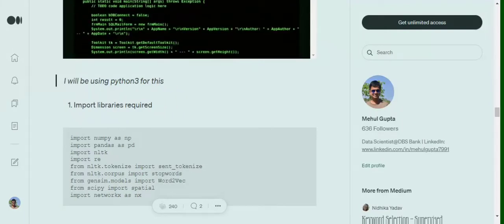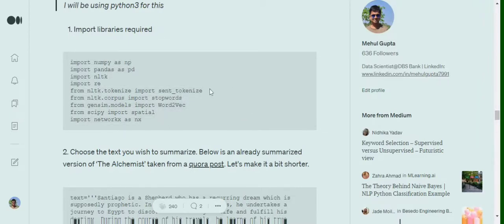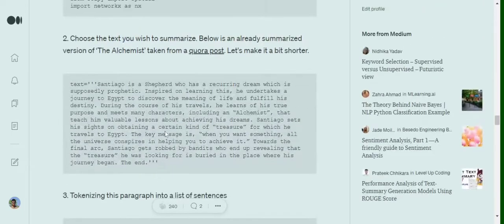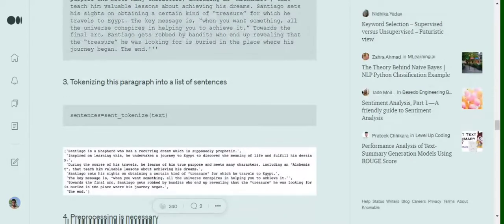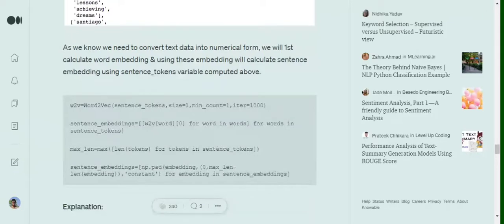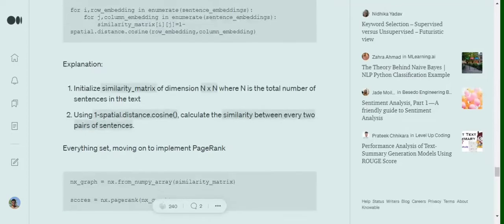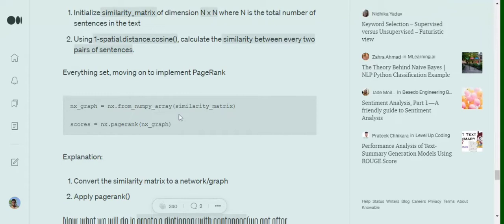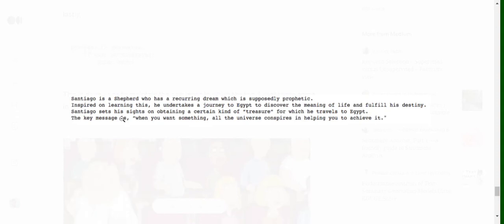Text Summarization using TextRank in python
Codes for implementation text summarization in python